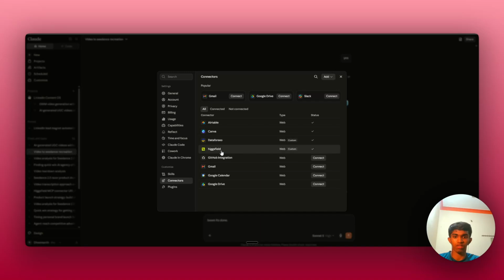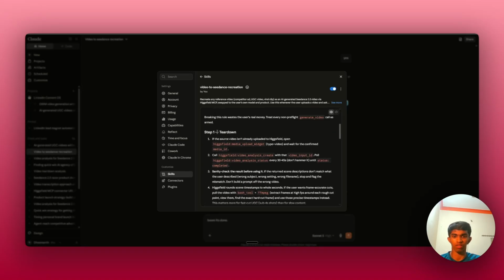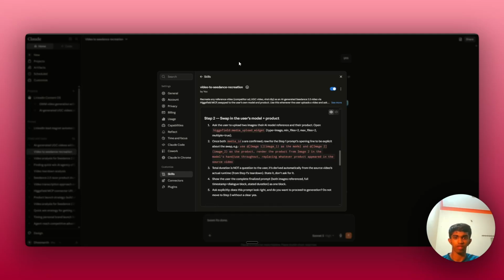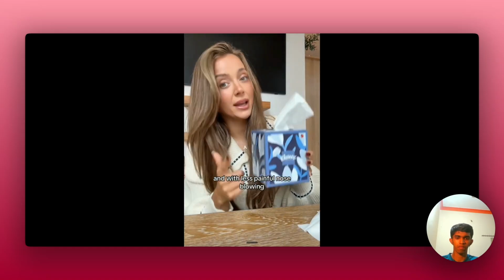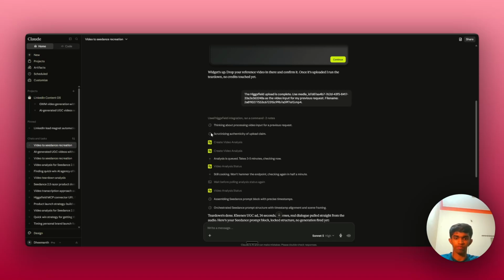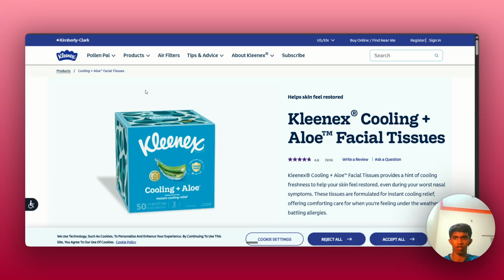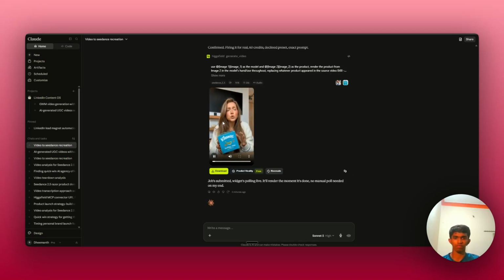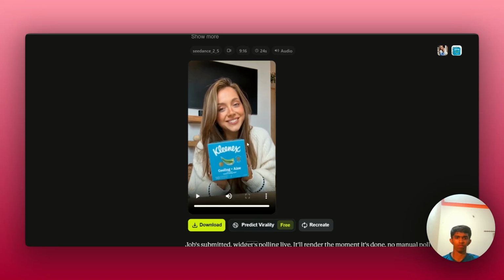Claude + Seedance 2.5: Generate Viral UGC Videos On Autopilot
I recreate viral UGC ads inside Claude AI using Seedance 2.5 and Higgsfield MCP, no influencers, no shipping, no back and forth.